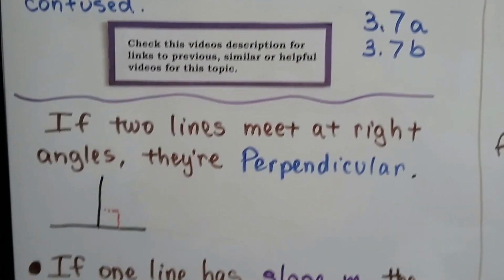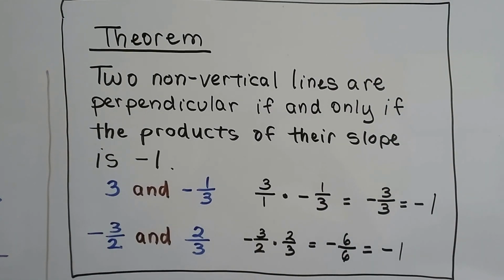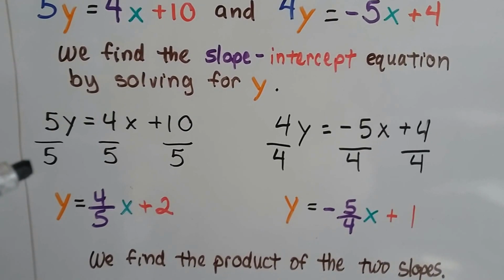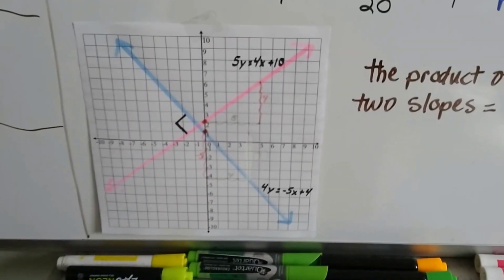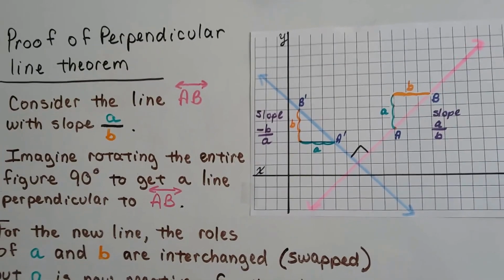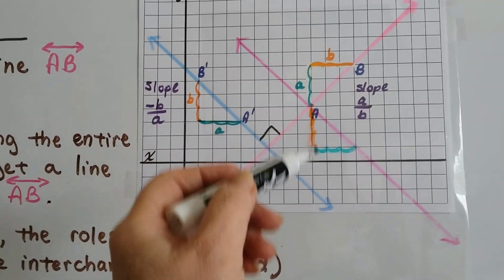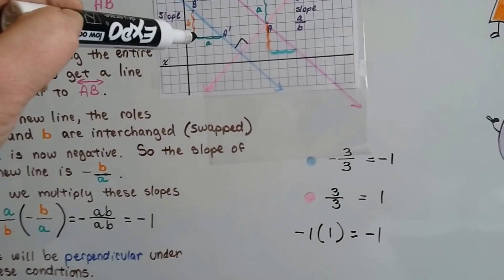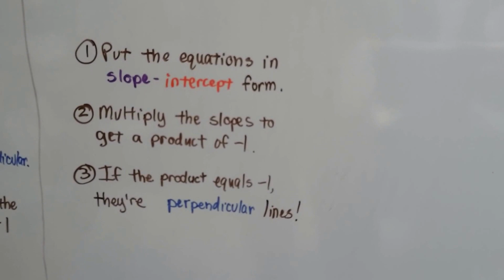Algebra II 3.7c, Determine if two lines are Perpendicular & Theorem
An explanation of how to find if two lines are perpendicular to each other, if one has a slope as a negative reciprocal of the other, the Proof of Perpendicular line Theorem, how they would be graphed.

helping you,
Every dollar helps me, Bitsy and Lola!